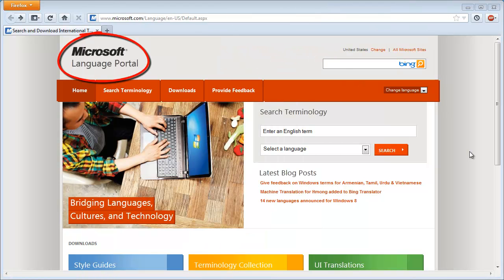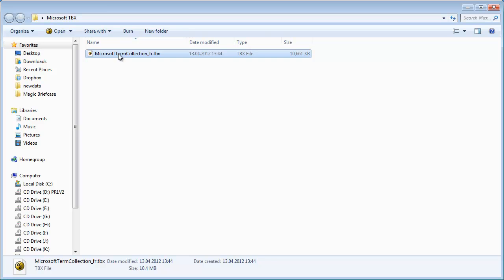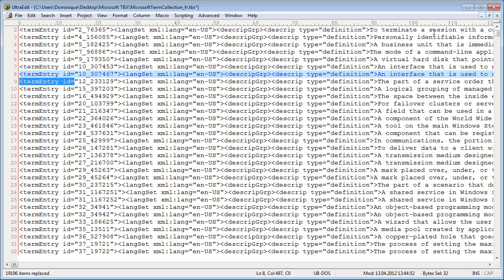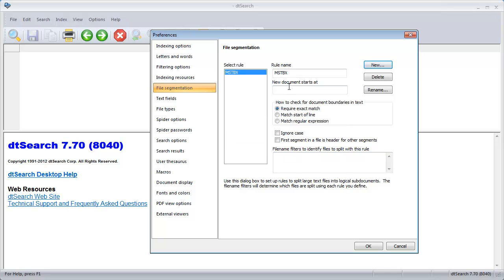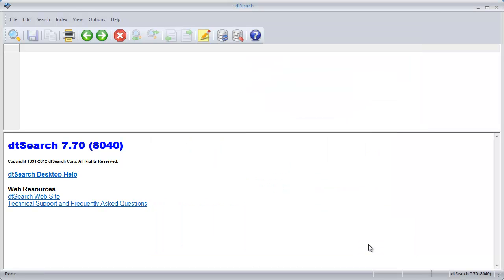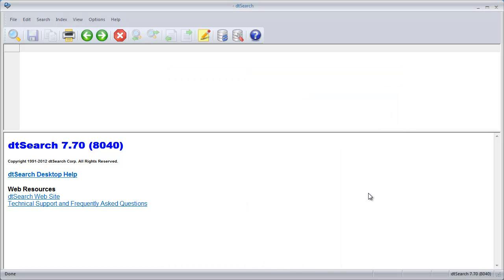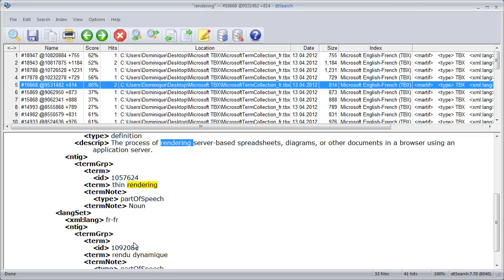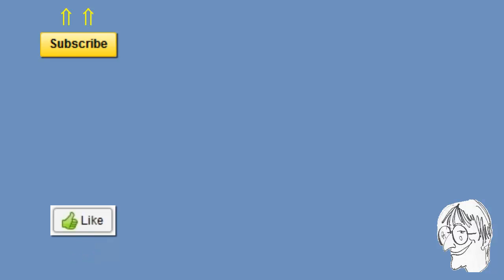Searching Microsoft TBX files with dtSearch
How to search Microsoft TBX files with dtSearch, using the segmentation feature of dtSearch.